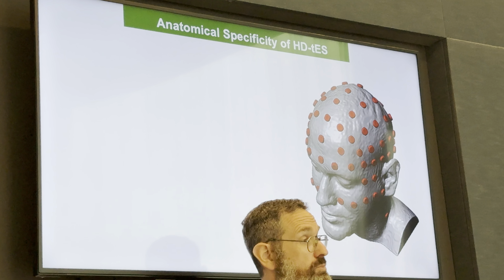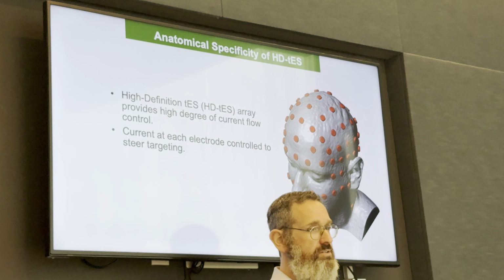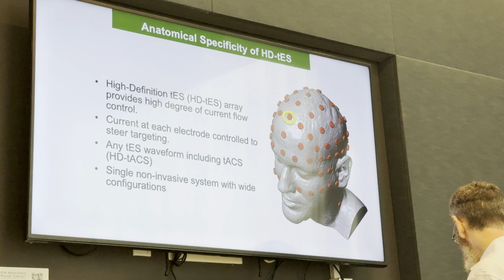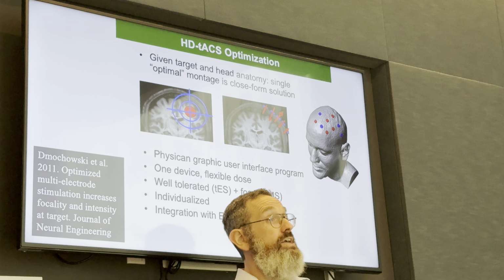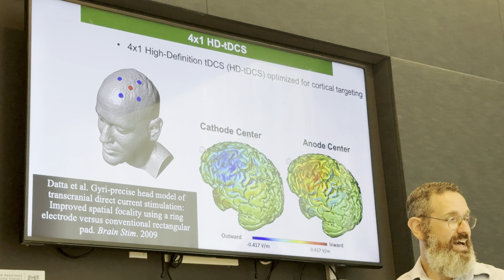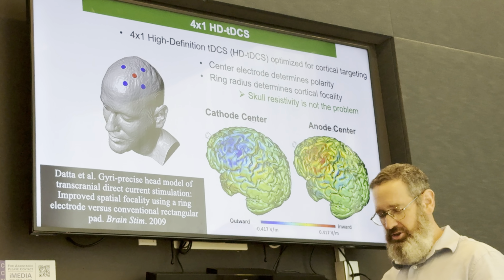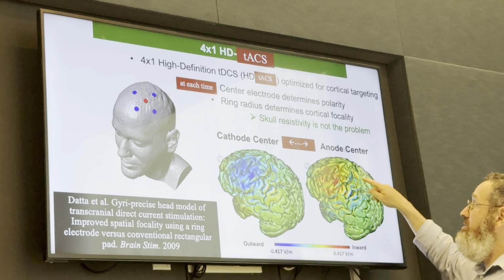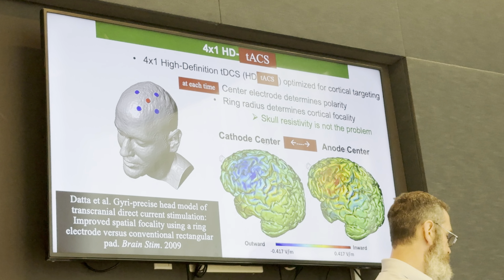Oscillations mechanisms of transcranial Current Stimulation (tACS)- Part 3 High-Definition (HD) tACS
In 3 parts, Dr. Marom Bikson provides a scientifically precise but simple explanation of how transcranial Current Stimulation (tACS) works from a cellular perspective, focusing on oscillations.  How does polarization under direct current (tDCS) inform tACS through the polarization time constant. Increasing tACS frequency, decreases polarization. Very low sensitivity to kHz tACS. Modulation gamma oscillations. Modulating oscillation power. More complex changes in oscillations (sub-harmonics). Sub-threshold modulation of ongoing activity by tACS. High-Definition tACS (HD-tACS) and how to optimize for brain targeting. 4x1-HD-tDCS.

Part 1 of 3: tACS basics. What is tACS dose (montage, duration, frequency, intensity)? What does frequency mean in tACS (what is Hz)?  Peak intensity vs Peak-to-Peak intensity. Dose response if complex and not monotonic.  Brain generated oscillations. Matching tACS frequency to brain oscillations. Neuronal polarization by tACS and role of frequency.

Part 2 of 3: Role of tACS frequency, sub-threshold modulation of oscillations.

Part 3 of 3: High-definition montages for tACS (HD-tACS).

Resources and References (for tACS or tDCS). Items with Asterix more relevant to video *.

* What is dose? “Fundamentals of Transcranial Electric and Magnetic Stimulation Dose: Definition, Selection, and Reporting Practices”.

* Good tACS mechanisms overview: “Effects of weak transcranial alternating current stimulation on brain activity—a review of known mechanisms from animal studies.”

tACS for tens of minutes leads to plasticity. “Lasting modulation of in vitro oscillatory activity with weak direct current stimulation”

Detailed but complete review of tDCS mechanisms. “Animal models of transcranial direct current stimulation: Methods and mechanisms”

* Technical but comprehensive analysis of tACS on oscillations, “Low-Intensity Electrical Stimulation Affects Network Dynamics by Modulating Population Rate and Spike Timing.”

Basic science paper showing how much polarization tDCS produces the presence of charging time constant. “Effects of uniform extracellular DC electric fields on excitability in rat hippocampal slices in vitro.”

* Cellular oscillations responses and role of stimulation frequency in sensitivity “Sensitivity of coherent oscillations in rat hippocampus to AC electric fields.”

Basic science paper about stimulation of epileptic activity (epileptiform seizures) showing high frequency sinusoids ineffective.  “Suppression of epileptiform activity by high frequency sinusoidal fields in rat hippocampal slices.”

How mixed tACS polarization leads to consistent effects. “Transcranial Electrical Stimulation Accelerates Human Sleep Homeostasis”

Great example of using 4x1 HD-tACS to target in cortical anatomy and oscillation frequency from Reinhart group “Long-lasting, dissociable improvements in working memory and long-term memory in older adults with repetitive neuromodulation”